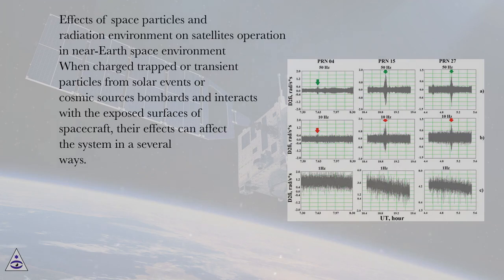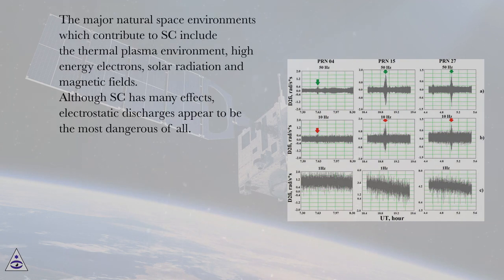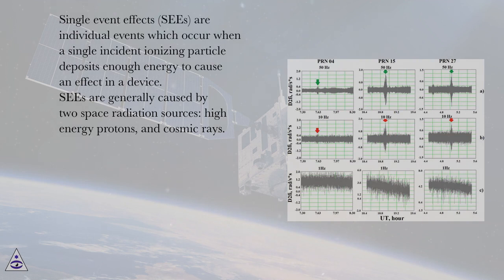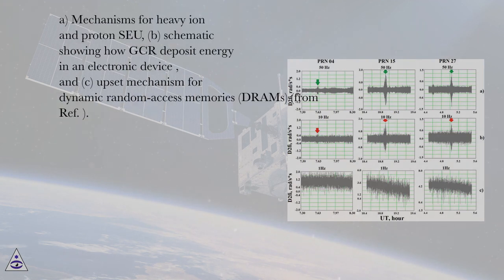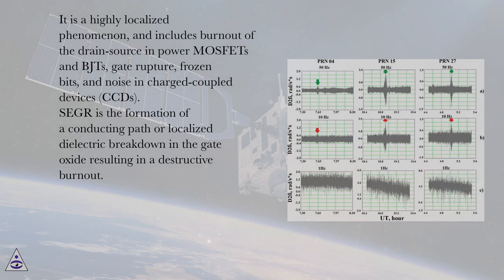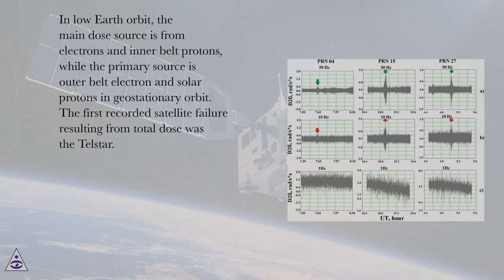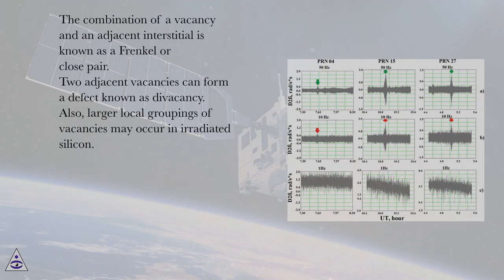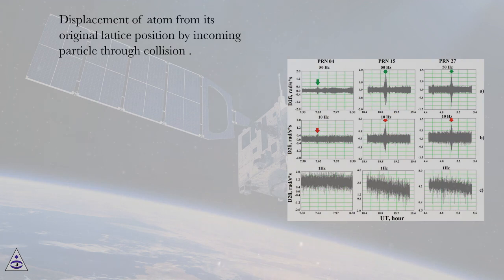Introduction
Satellites Missions and Technologies for Geosciences Online Course
Section: The Influence of the Lower Ionospheric Disturbances on the Operating Conditions of Navigation Satellite Systems
Lesson: Introduction
Satellites Missions and Technologies for Geosciences.
GNSS data with high-rate sampling becomes more and more available worldwide. It provides opportunities for the better results in the field of ionospheric scintillation research. Standard ionospheric indices and parameters S4, σφ, and ROTI-based indices and ionospheric total electron (TEC) are widely used for the ionospheric research as reliable and informative tools. Unfortunately, their accuracy, efficiency, and reliability depend on the integration time, input data sampling rate, and de-trending and filtering procedures of the carrier phase time series. GNSS hardware architecture, Code Delay Discriminator (CDD), and Phase Lock Loop (PLL) presets play the crucial role in the carrier phase measurement quality especially under multipath environment conditions. The mentioned issues bring uncertainties to the ionospheric indices calculations which, in turn, can degrade the experimental results interpretation. The sensitivity of the ionospheric indices/parameters depends on the time resolution of input data. One of the important questions is whether the data rate is high enough to be sure that all the necessary ionospheric information is derived. There are different works on GPS scintillation, for instance, , but still there is a room for the more profound analysis of the data of higher time resolution than 10 Hz. Such a high-rate data is often considered as a noise but it is not exactly the truth. The excellent results by based on the amplitude and phase measurements with the data rate of 100 Hz demonstrated the new opportunity to look at, and far beyond, 10 Hz resolution. The ionospheric scintillations show different features at different GNSS frequencies. Hence, the single-frequency carrier phase measurements can be involved for more informative analysis. The final accuracy of the carrier phase measurements depends on the GNSS equipment internal noises, multipath, and external noises. Incorrect presettings of PLL and CDD as well as the bad quality of reference oscillator can mislead a researcher in his or her final conclusions. To mitigate the impact of the mentioned factors, it is necessary to preset the receiver hardware (including antenna, preamplifier, and inter-frequency filter) and software (PLL and CDD types and parameters).
It is important to find such an ionospheric scintillation index which is easily derived and has a clear dependence on both the ionospheric turbulence structure and GNSS hardware and software presets. In this work, the second-order derivative of the GPS signal carrier phase based on high-rate carrier phase time series is suggested as a promising means for the ionospheric scintillation detection. No additional complex processing is needed to obtain this new scintillation index.
The work and the general necessity to define the GPS data time resolution sufficient for the robust scintillation analysis were the motivation for the authors to test the real sensitivity of the ionospheric indices depending on the input data sampling rate. We consider GNSS carrier phase observable to be the most capable of observing the ionospheric disturbances and scintillations. The aims of this study include (a) introduction of the new index that is the second-order derivative of the GPS signal carrier phase (D2fi index) which helps to reveal scintillation events; (b) test of sensitivity of D2fi, DROTI, S4, and σφ indices based on 50 Hz GPS data; and (c) consideration of the benefits and limitations of these indices for scintillation studies. The analysis was performed for the case study and was based on GPS data of the mid-latitude GNSS station located near Irkutsk, Russia, during the intense geomagnetic storm.